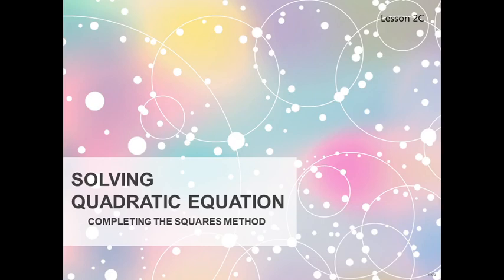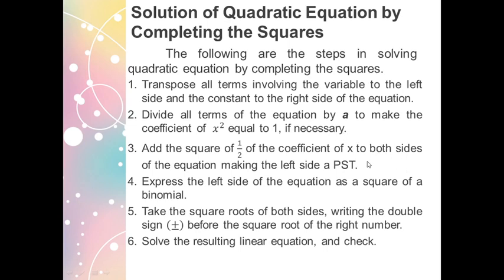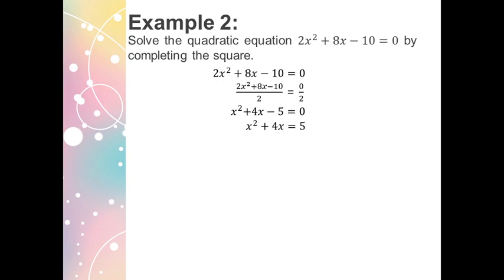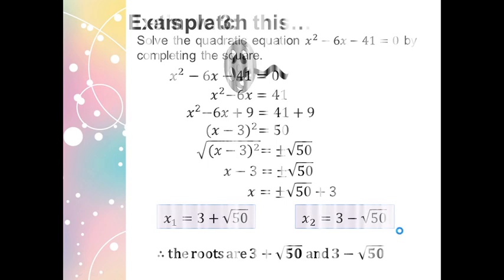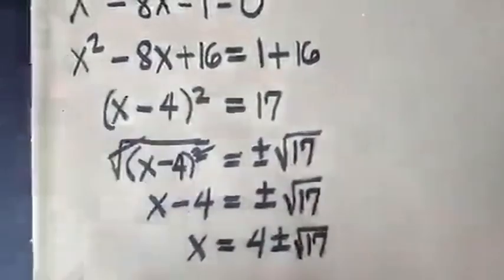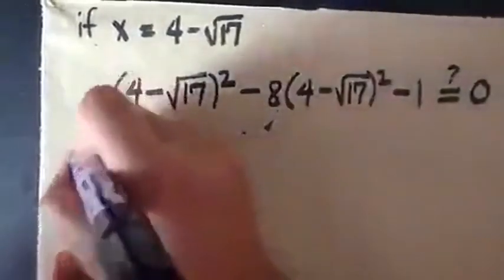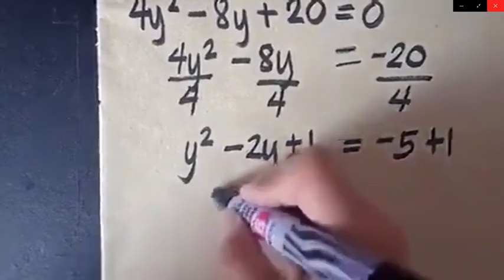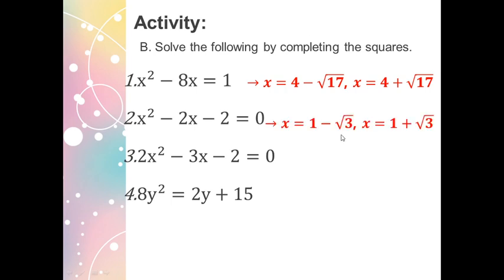Completing the square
Solving Quadratic Equations using Completing the Squares
Lesson 2.3, Chapter 1